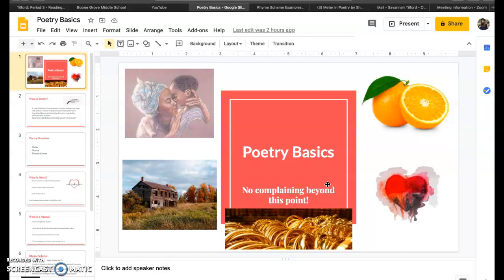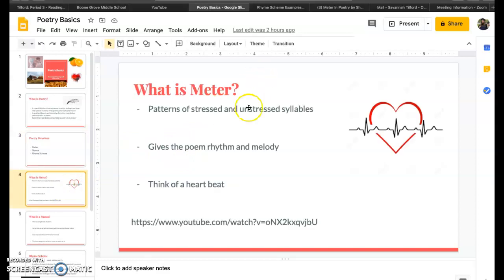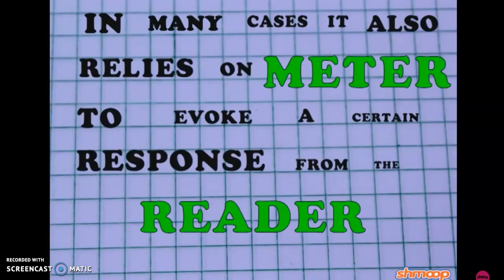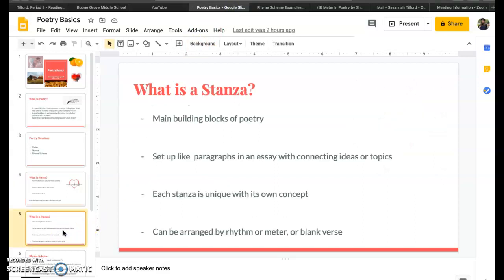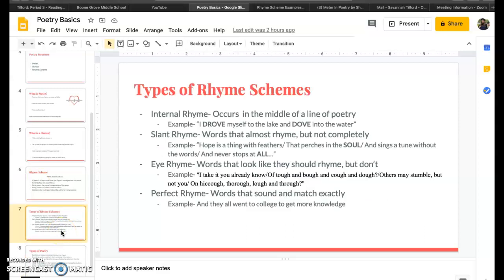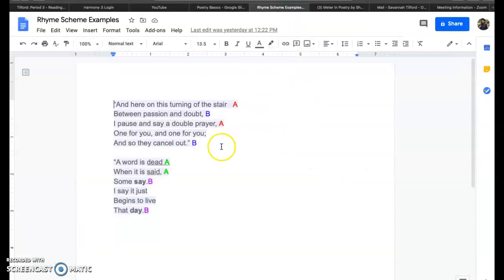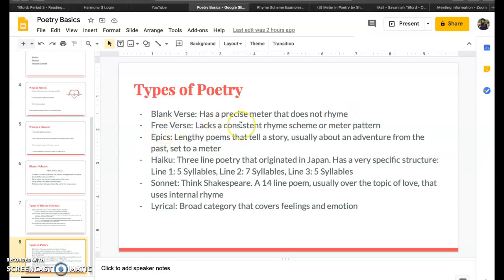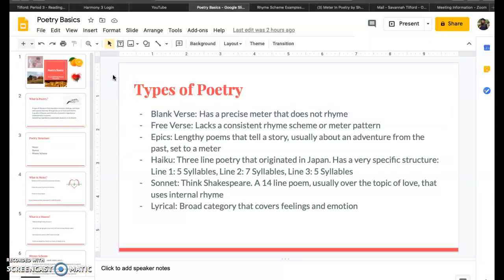Unit 2: Poetry Basics